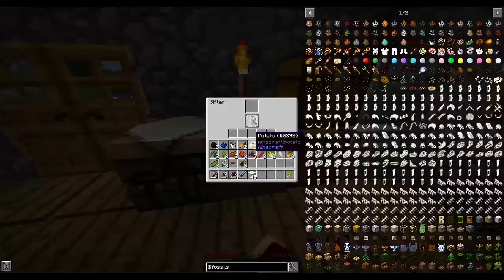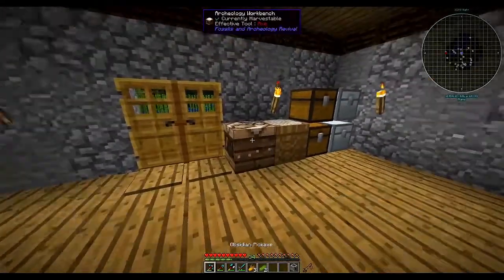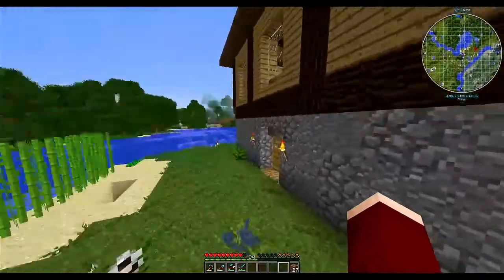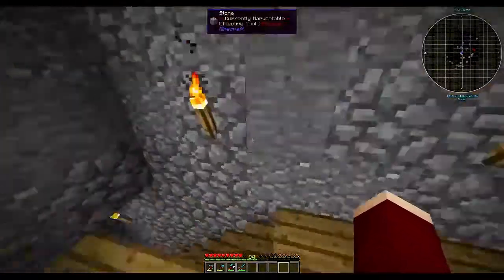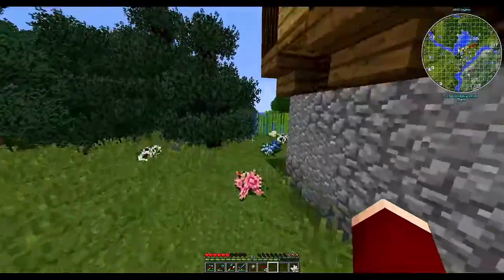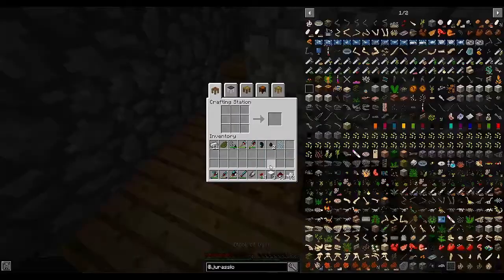Jurassic Kingdom: Minecraft Modded Survival - Episode 3 Dinosaurs Eggs + Going To Nether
Getting our two first dinosaurs eggs in the world and exploring the nether!

Be sure to SMASH "NOTIFICATION BUTTON" to get notified when I upload a video!